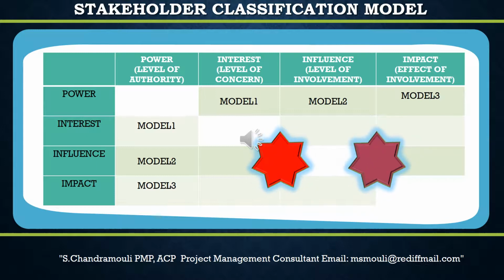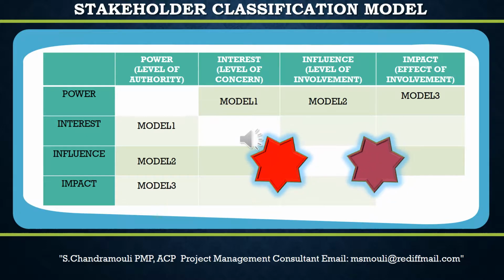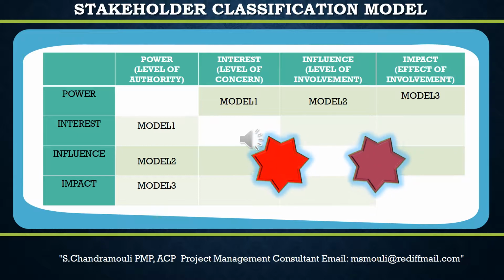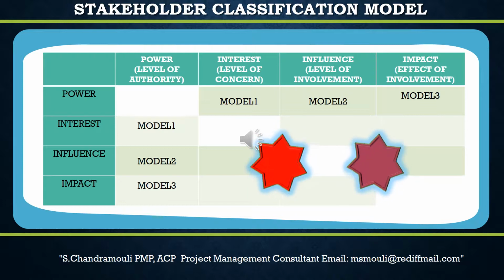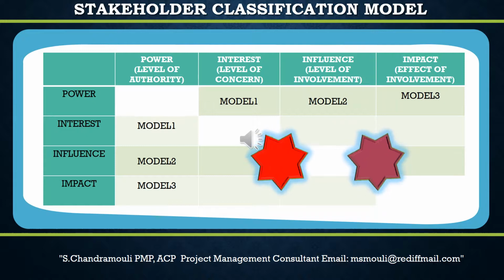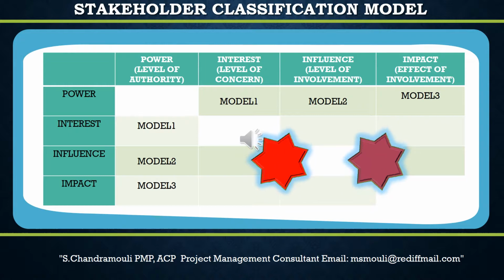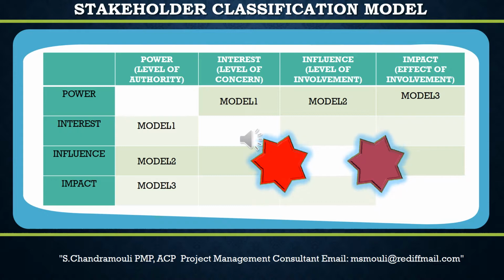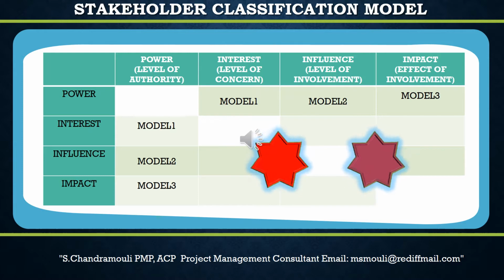Stakeholder Classification model